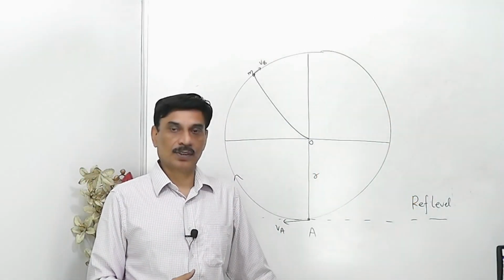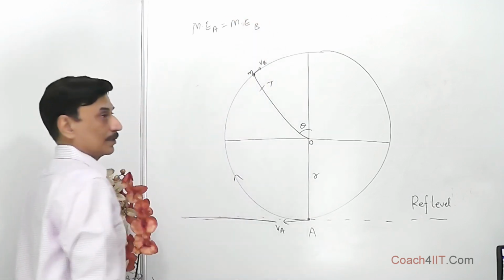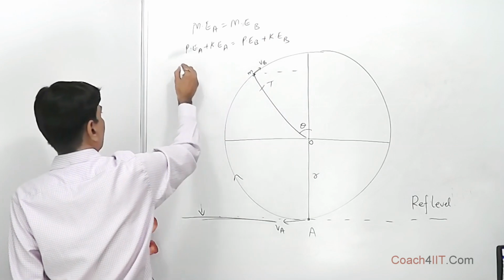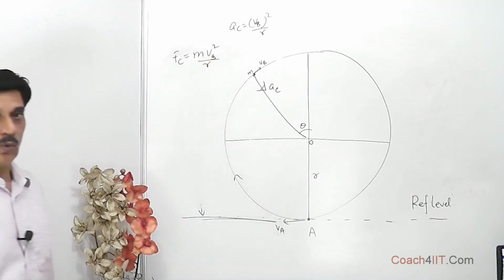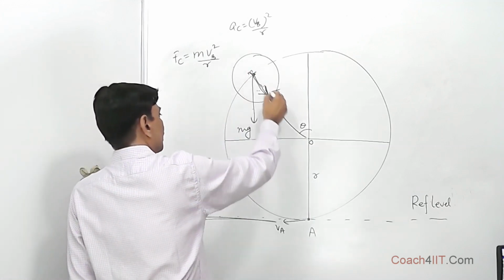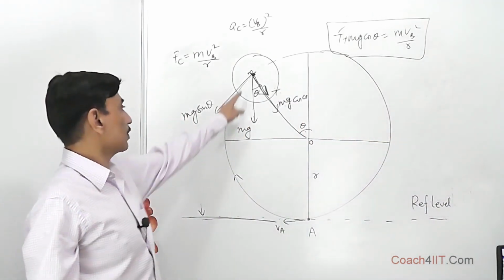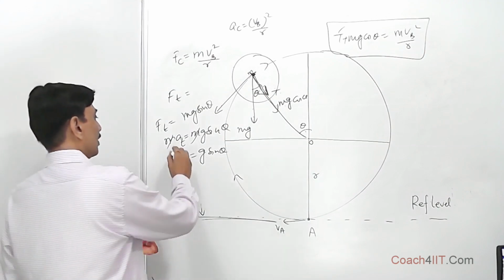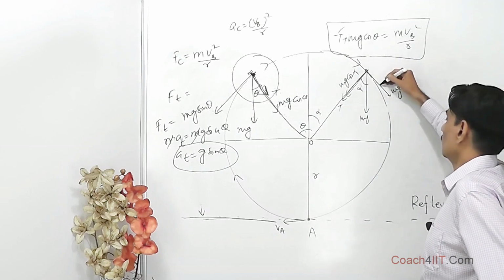7. Motion In A Vertical Circle -Finding Tension- Case 3